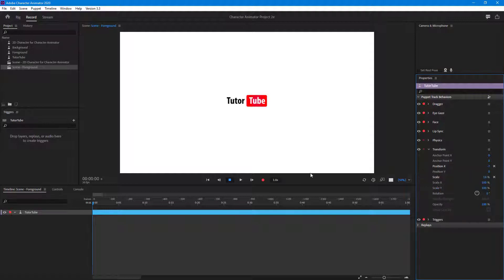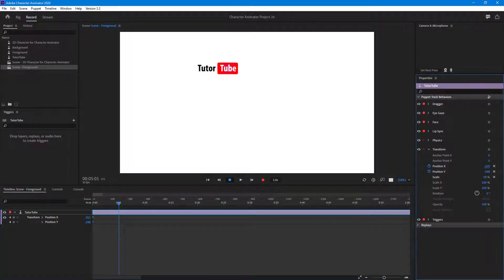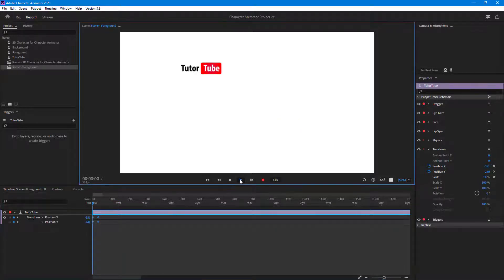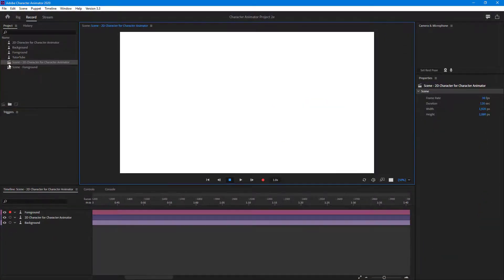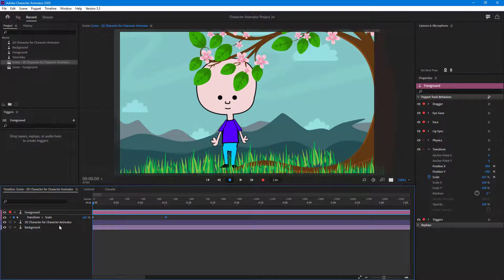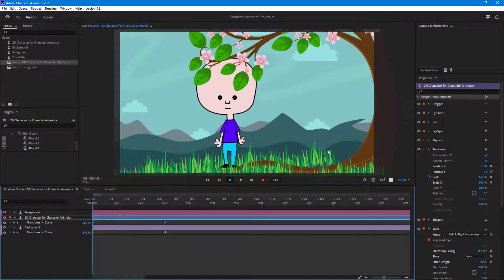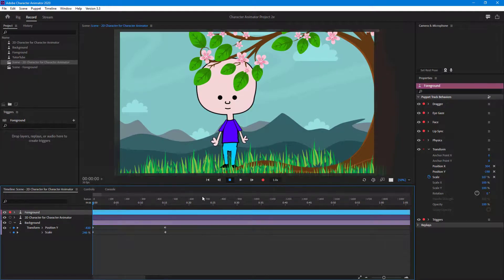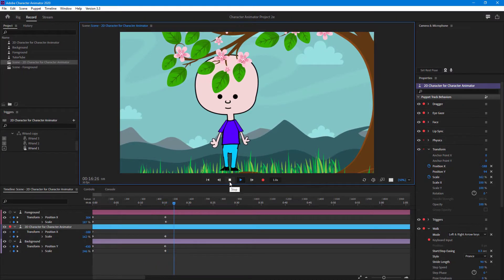Adobe Character Animator Tutorial - Lesson 58 - Keyframe Animation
In this tutorial, we will be discussing about Keyframe Animation in Adobe Character Animator